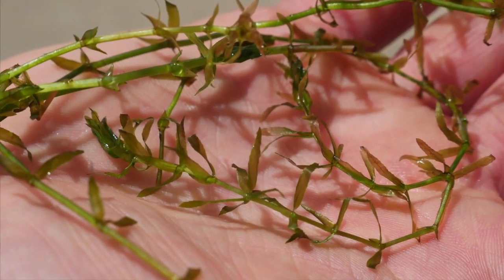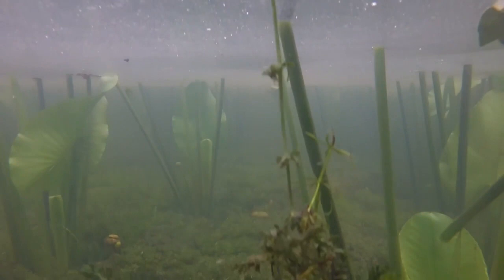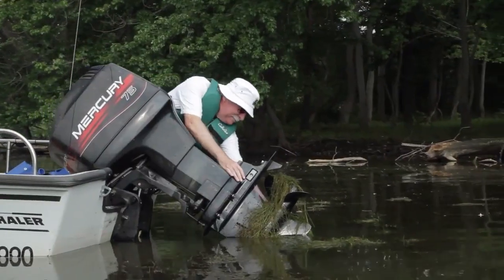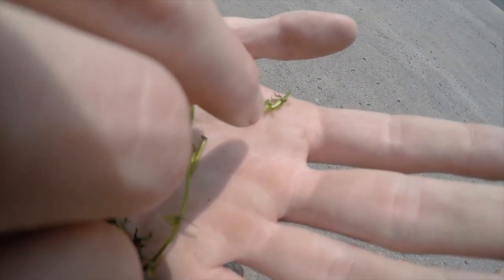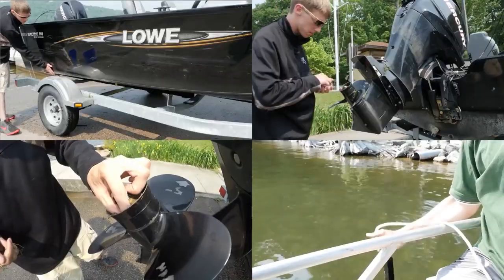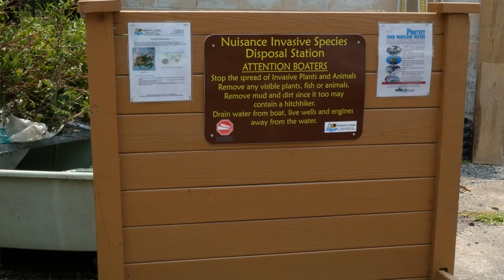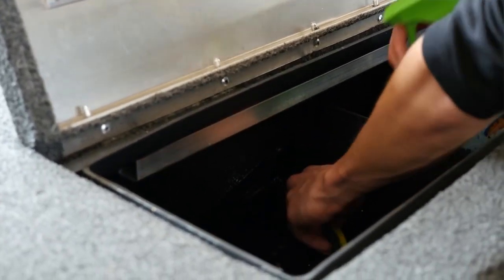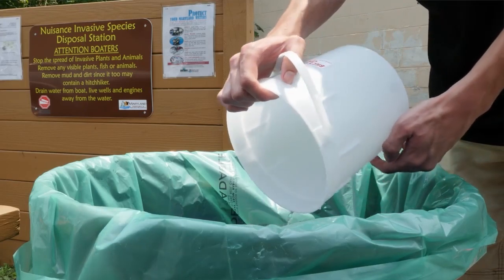National Invasive Species Awareness Week 2023 - Hydrilla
National Invasive Species Awareness Week (NISAW) is an international event to raise awareness about invasive species, the threat that they pose, and what can be done to prevent their spread.

Invasive species impact everyone. When not monitored or controlled, invasive species can cause harm to our economy, environment or human health. The term "invasive" is used for aggressive species that grow and reproduce rapidly, displace native species, and cause major disturbance to the areas in which they are present.

Invasive species, if left uncontrolled, can and will limit land and water use now and into the future.